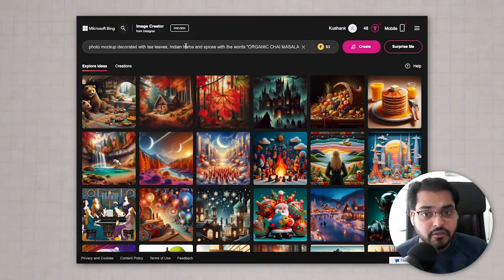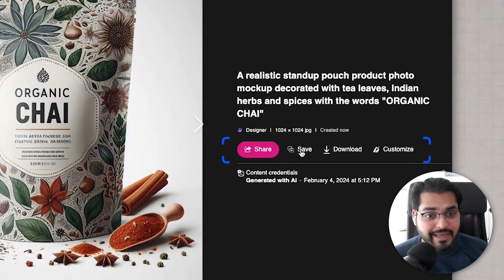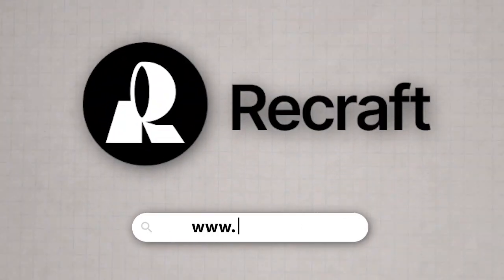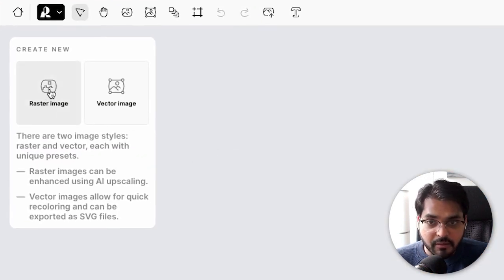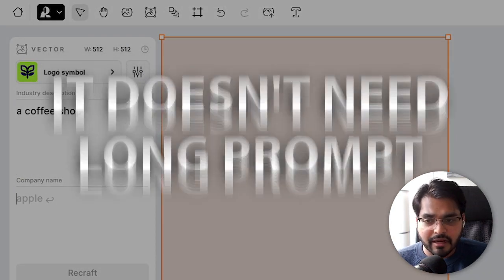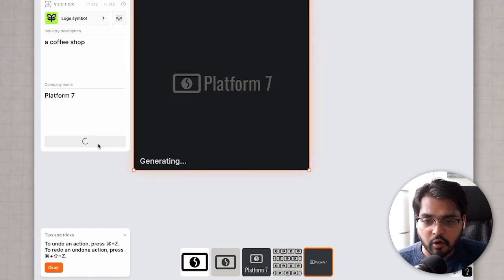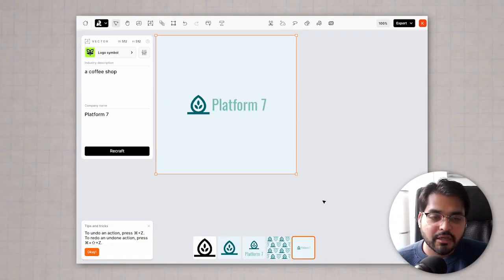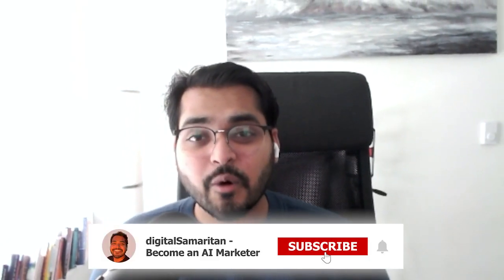Free MidJourney Alternatives in 2024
Looking for an alternative to Midjourney and other AI image generators? Check out this tutorial on how to create AI-generated images for free using Microsoft Bing Image Creator and logos using Recraft.ai.

Chapters:
00:00:00 - Midjourney isn't free
00:00:27 - Using the Microsoft's Bing Image Generator Tool
00:00:56 - Creating Mockup Images without a Budget
00:01:23 - Free Options for Image Generation
00:01:35 - Recraft.ai: Vector Illustration Generation Tool
00:02:18 - Creating a Vector Logo in Recraft.ai